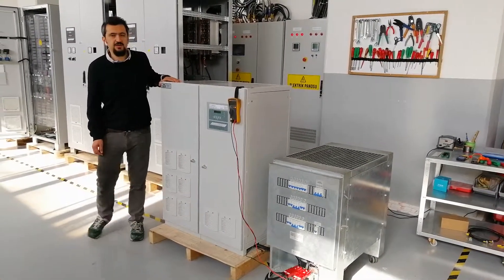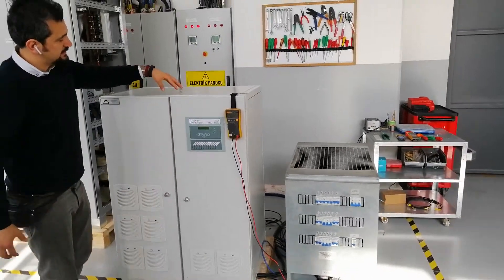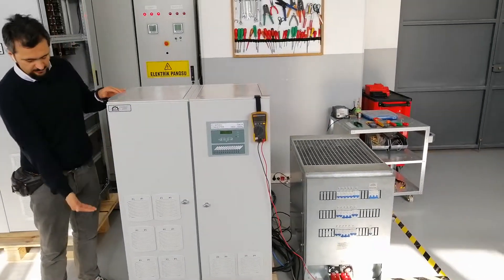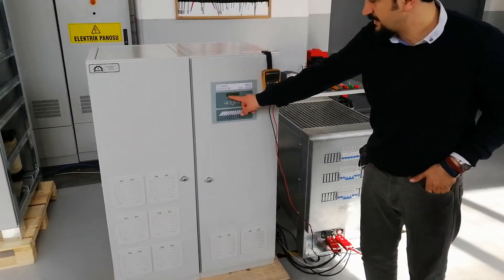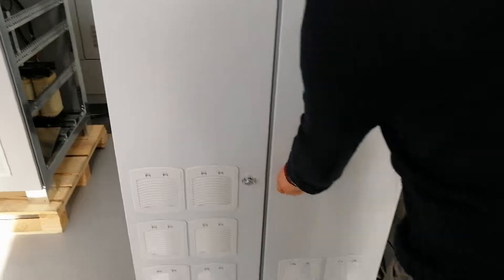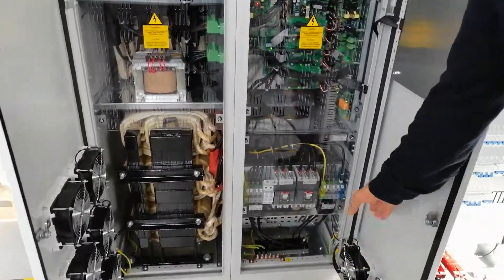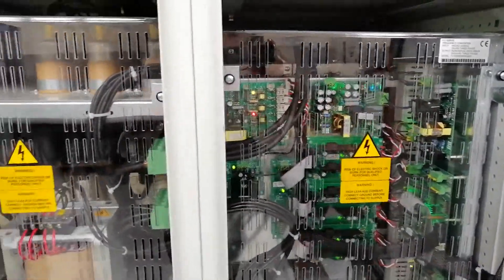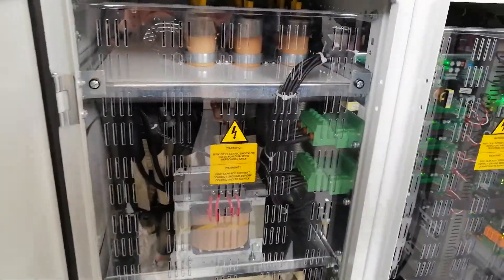FC-GER Series 50kVA 40kW Marine Navy Frequency Converter 50Hz and60Hz to 400Hz Marine Germarel GmbH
FC-GER Off shore , marine frequency converter is 50 kVA 40 kW as 400 hz Frequency Converter.
This machine is produced for Malaysian navy, and it has 2 part of connectable to the ship. Our Frequency Converter is assembled with the lastest of IGBT technology.
Germarel works to understand our customer's need all around the world better and offer the best solution.

We supply all our clients all around the world best frequency converter for their military application or marine off shore application.
The 50 kVA FC-GER frequency converter solutions with internal isolation transformer is  ( The parellel option is up to 8 pieces and more ) with high efficient for especially for vessels the solutions are produced in Germany in Europe by Germarel GmbH. We have perfect technical support system to follow our projects and products in all around the world.